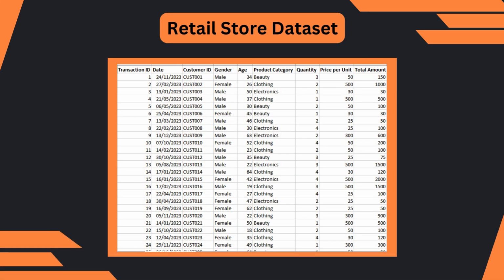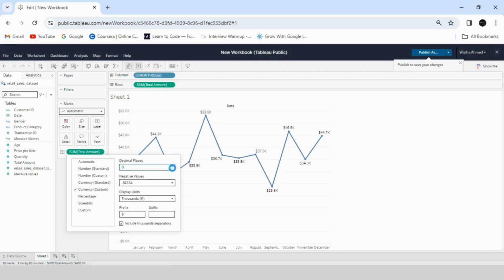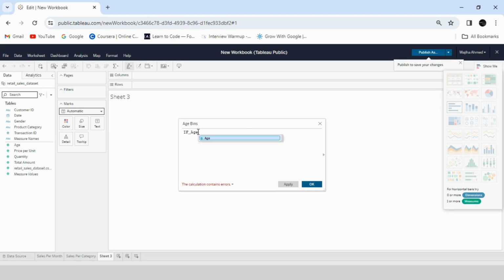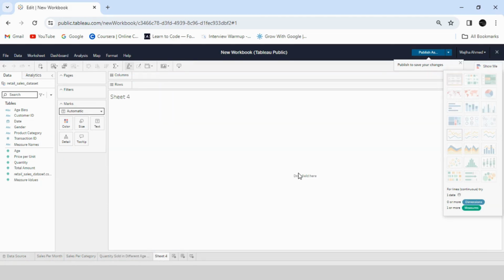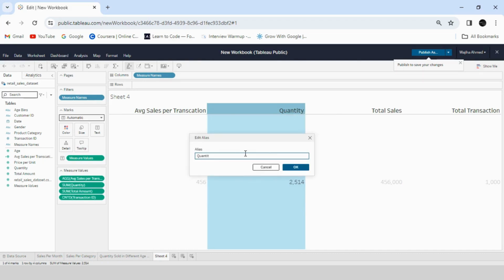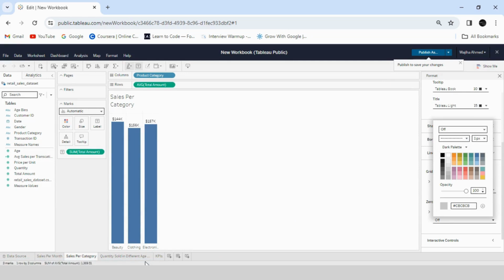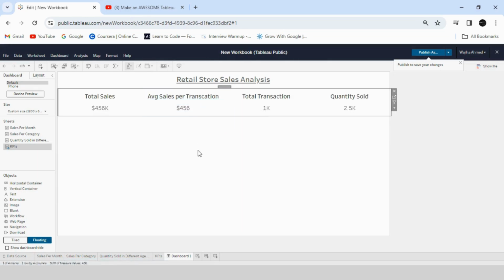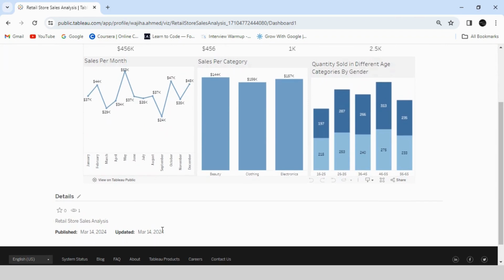Interactive Sales Tableau Dashboard | Data Analysis Portfolio Project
End to End Sales Tableau Dashboard Design

Explore the power of data analysis with our interactive sales Tableau dashboard. Dive into comprehensive sales data presented in visually stunning visualizations created using Tableau. Learn how calculated fields enhance insights, and discover the art of crafting impactful Tableau reports. Join us on this journey of transforming raw data into actionable insights!

Here is the link to the GitHub Repository for the dataset and Tableau dashboard.